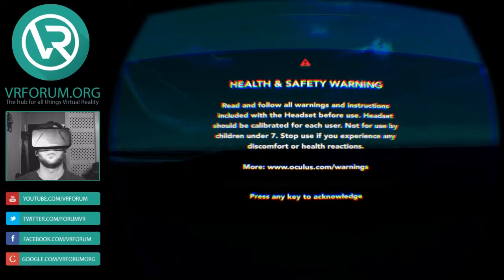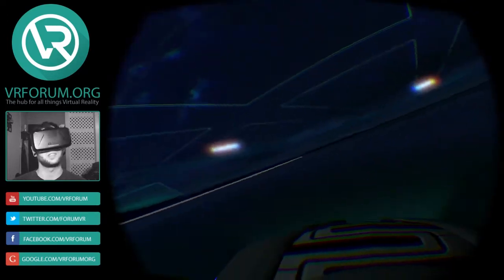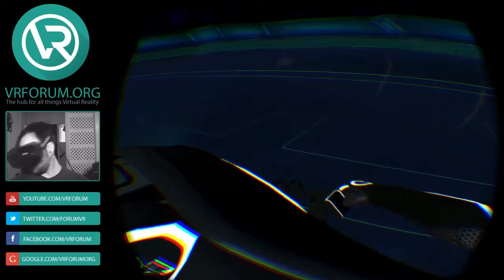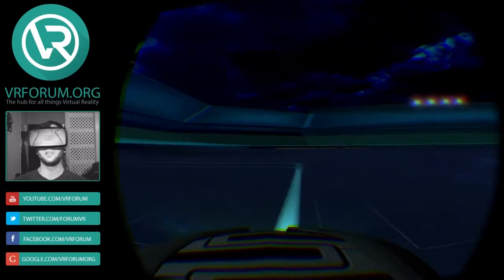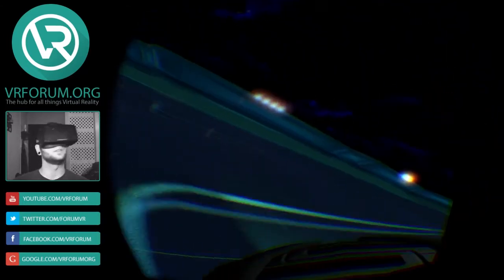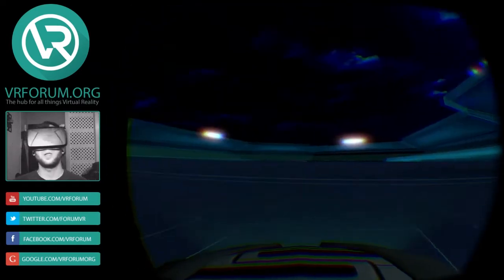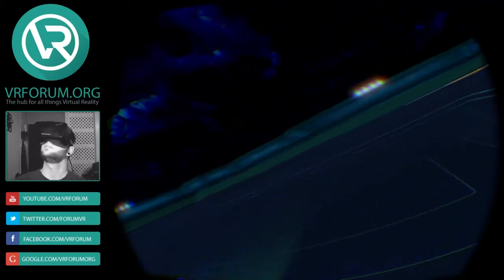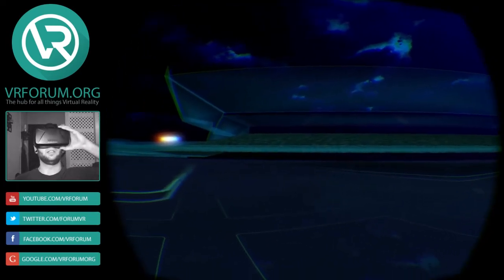TRON: Light Cycles - Oculus Rift DK2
Tear around the Grid on your custom-colored light cycle, trailing a solid wall of light behind you to take out your opponents. Fans of Tron or Tron: Legacy will love this one!

I really wish I could have made a longer video on this one but I just felt too sick to go on :/